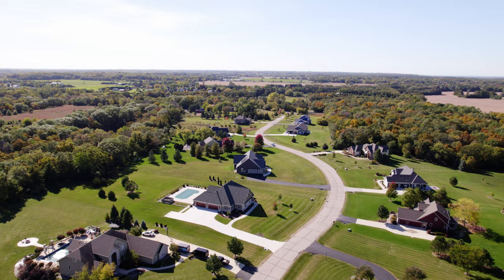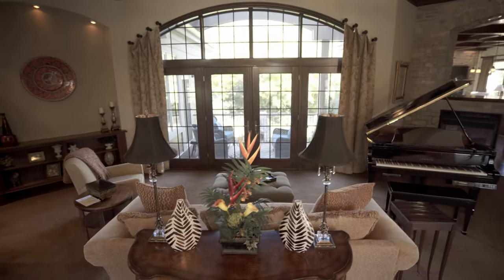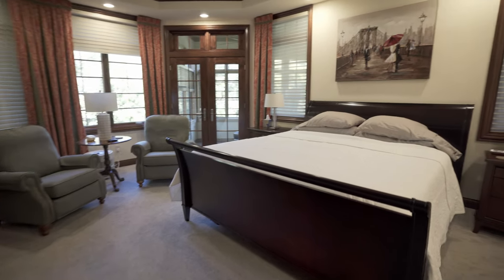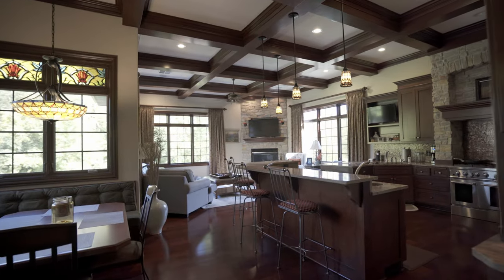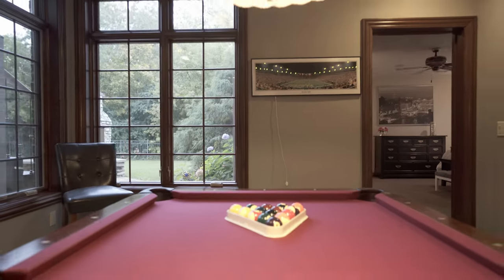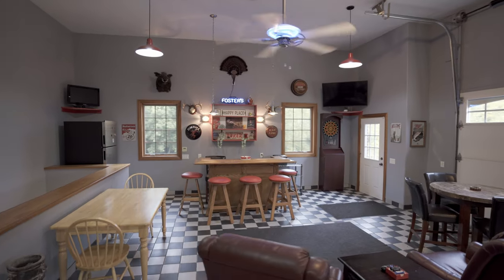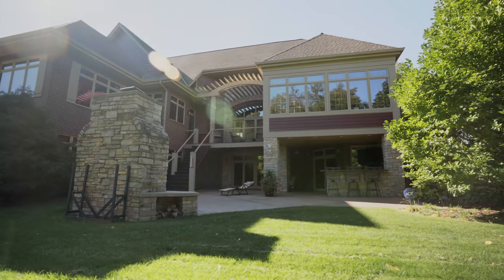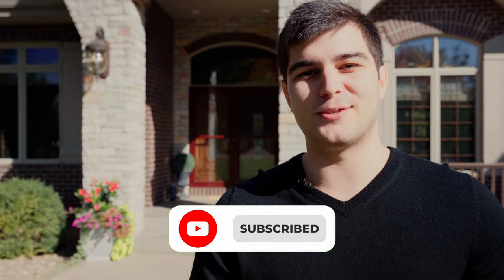Touring a $1,039,000 Private Luxury Mansion in Eagle Wisconsin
Today we are touring one of the most private luxury homes listed in Eagle Wisconsin.

Specs of the House: 5 Bedrooms, 4 Baths, 8 Car garage
Roughly 6,200 Sq ft
1.69 acres